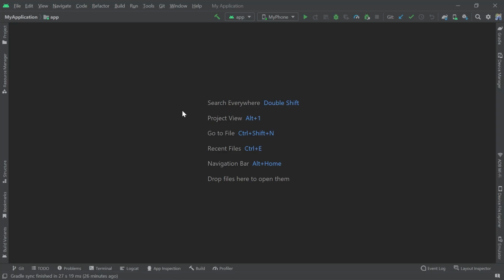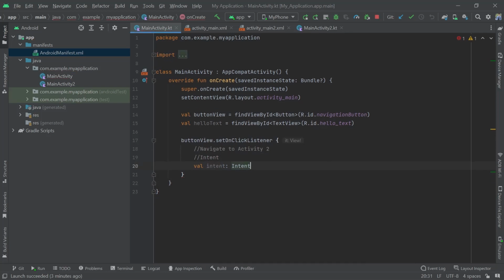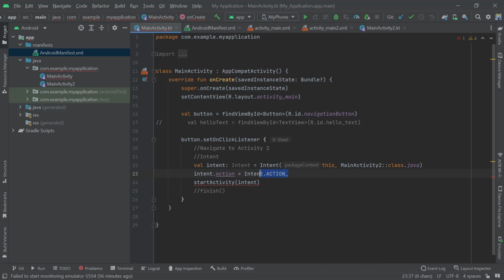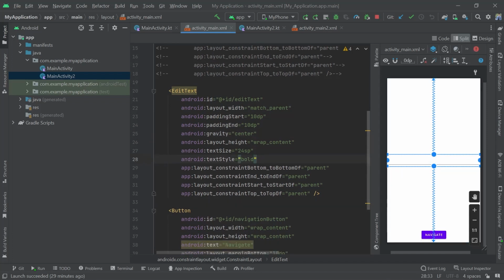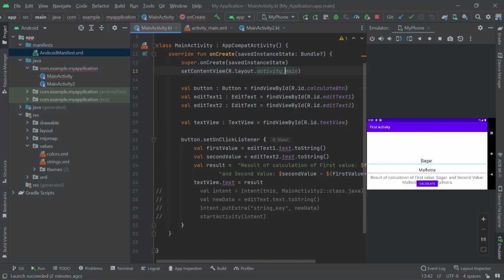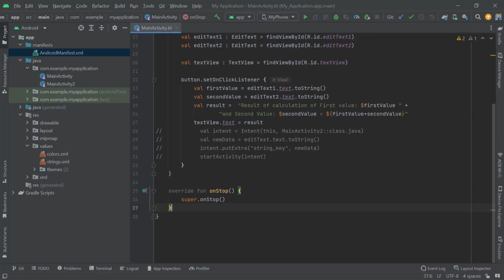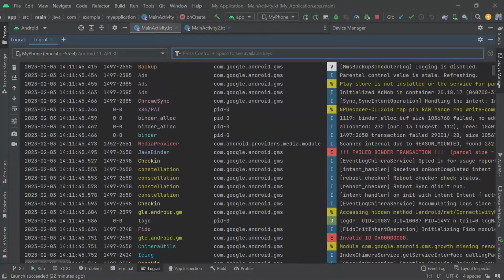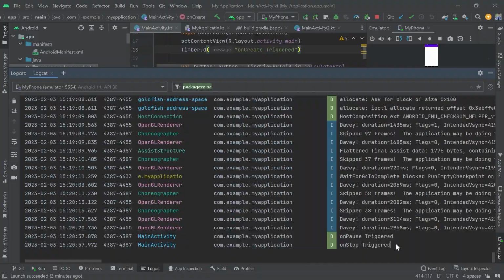3. Multi-Screen Apps and the Activity Lifecycle | Android Development with Kotlin | Kotlin Tutorial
Create Multi-Screen Apps, Everything about Intents, What are Log and Logcat and using Timber. Activity Lifecycle and configuration changes. Using EditText and sending data between activities.

In this video we will learn about android activity lifecycle. Also with this we will create a multi-screen application and we are gonna input the user data in our app using EditText, and send our data from one activity to another after learning everything about intents. After that we will also debug our application using logcat and Timber library.

Timestamps for Important Topics:
00:00:00 Introduction
00:00:30 Create second activity and navigate
00:25:50 Intents & Intent Filters
00:52:27 Using EditText and changing configuration
1:13:18 Activity Lifecycle
1:38:15 Using Lifecycle callbacks with Toast
1:46:34 Log & Logcat & Timber
2:06:29 Outro

Kotlin Assignment Help: Get Professional Assistance with Your Kotlin Programming Tasks.
Are you struggling with your Kotlin programming assignments? Do you need help with writing efficient and correct code in Kotlin? Our team of experienced Kotlin programmers is here to help. We offer professional Kotlin assignment help for students and developers who need assistance with their programming projects. Whether you need help with a simple task or a complex project, we can provide you with the expertise you need to succeed.